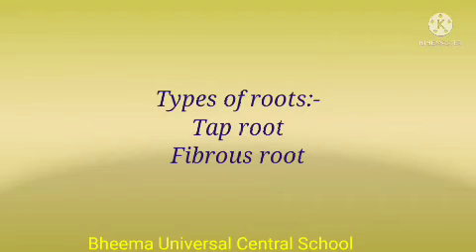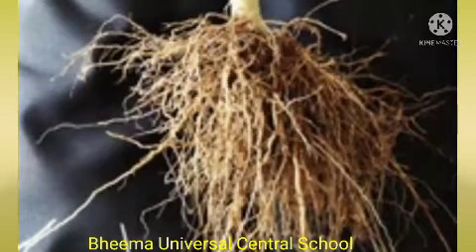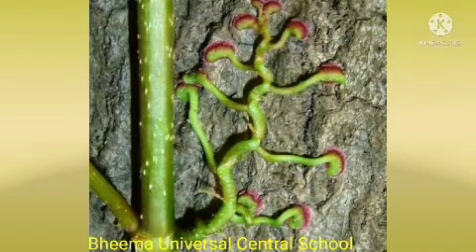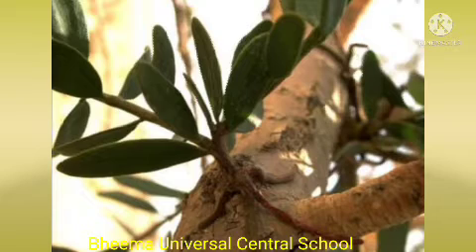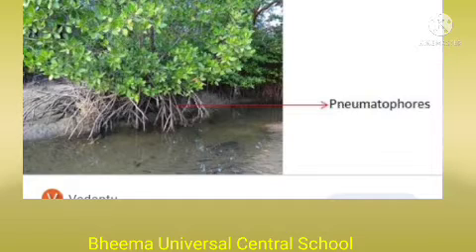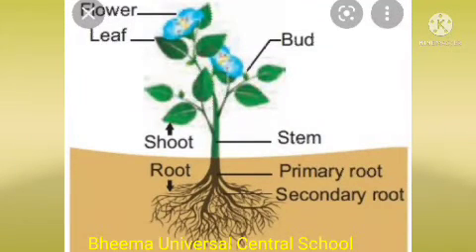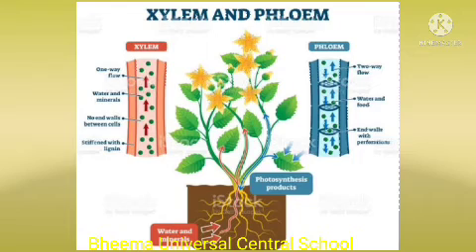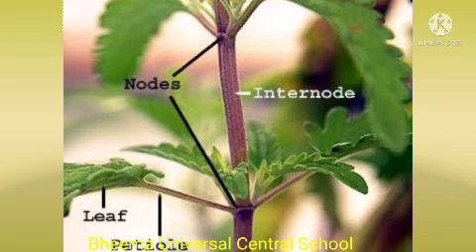Bheema class 6 science section A chapter 3(4)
Bheema class 6 science section A chapter 3